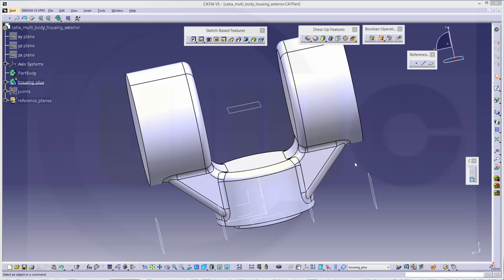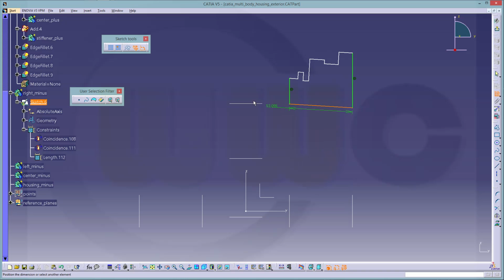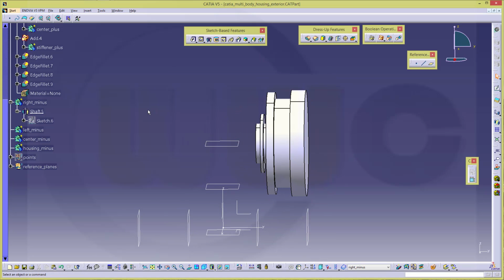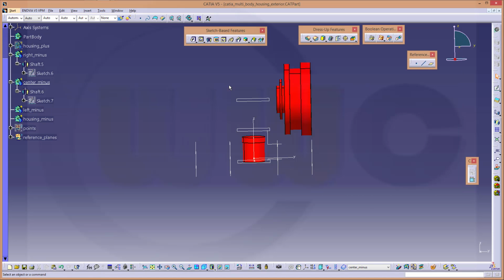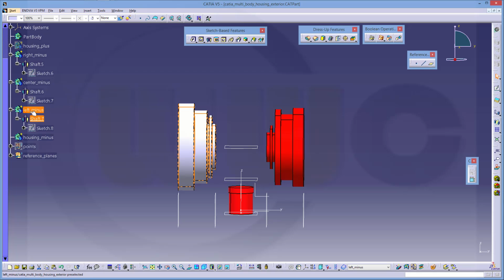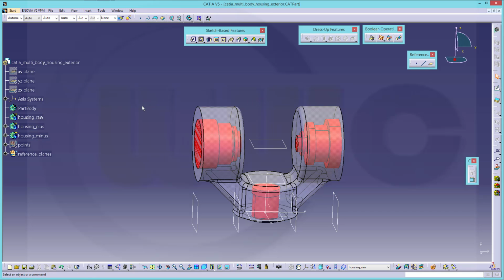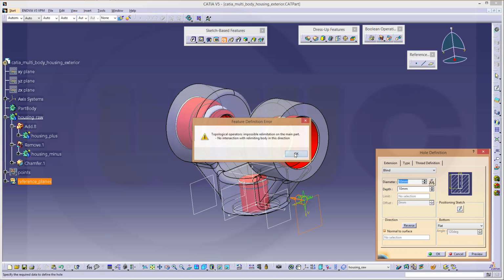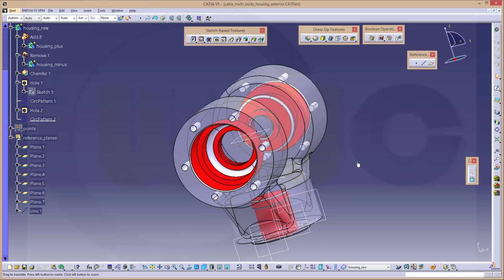Multi-Body-Housing - Part 2 Interior - Catia v5 Training - Methods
The second part of this housing – the interior – enjoy!

For better a overview regarding my youtube videos - head over to my blog.

Siemens NX
Surface Modelling / Flächenkonstruktion
SolidWorks
Surface Modelling / Flächenkonstruktion
Onshape
Drafting / Zeichnungen